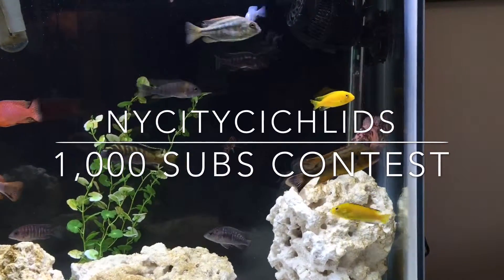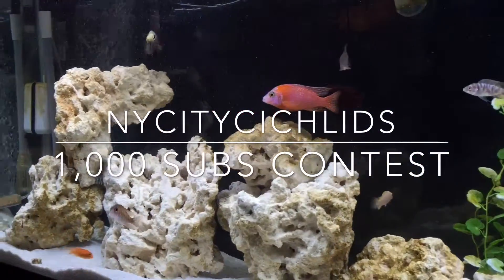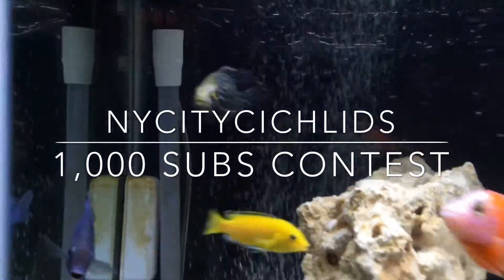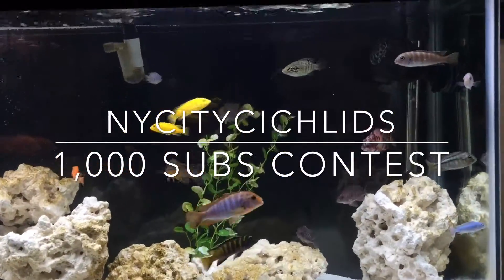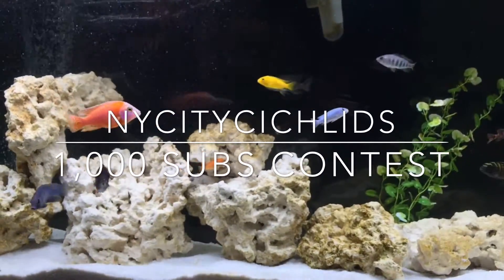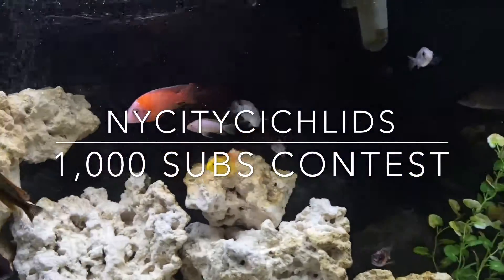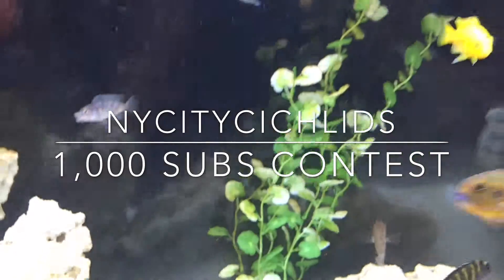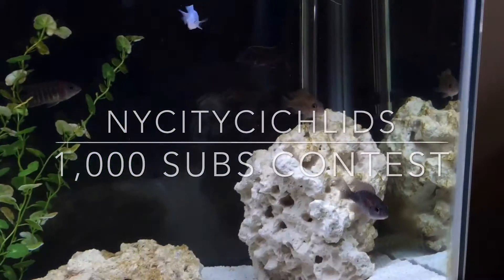NycityCichlids 1000 sub contest